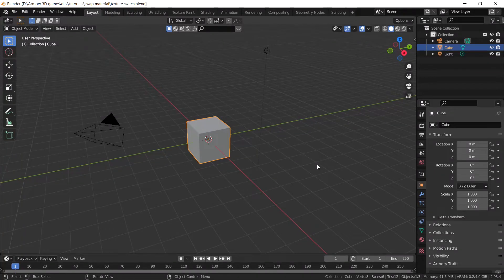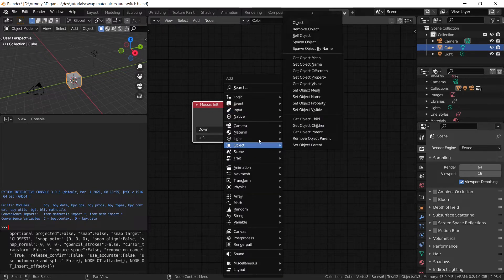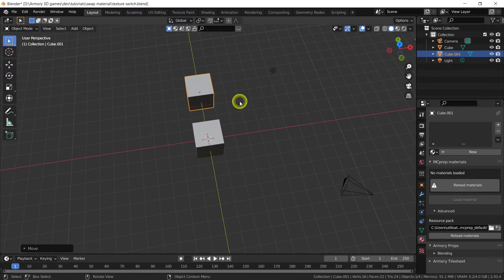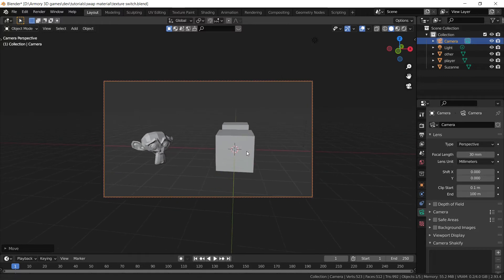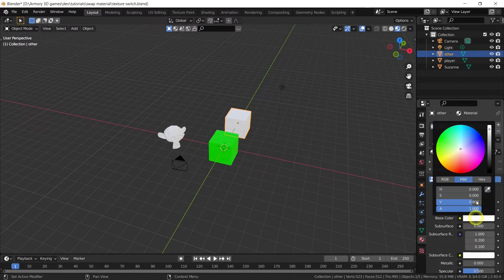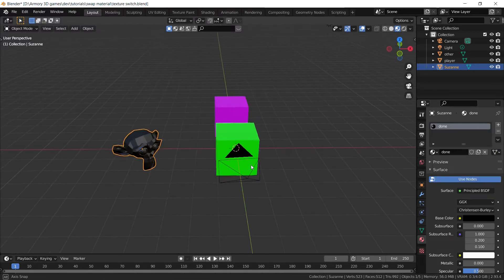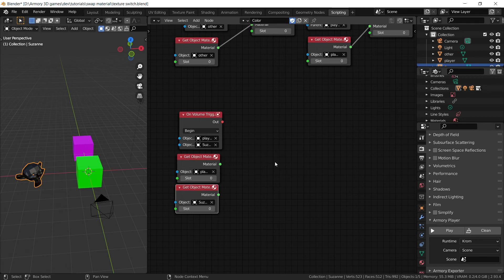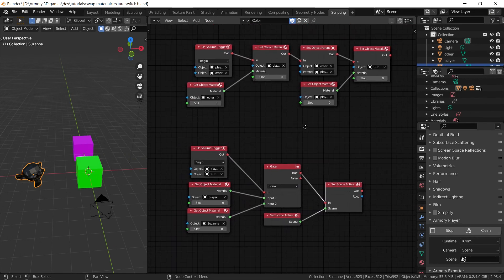Changing materials In Armory 3D + Game example tutorial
This tutorial will show you how to change colors in Armory 3d but also teach you how to implement a game mechanic based on the color of an object.